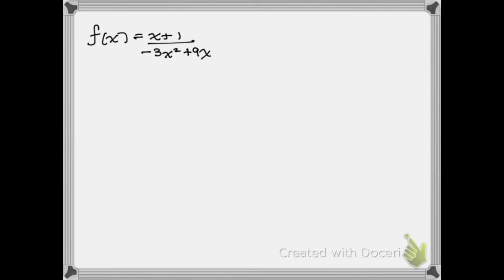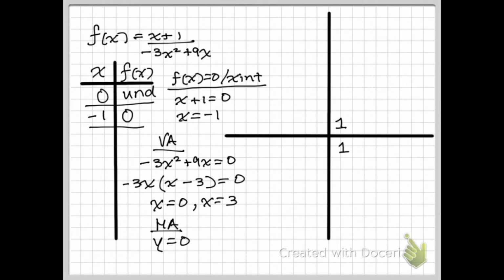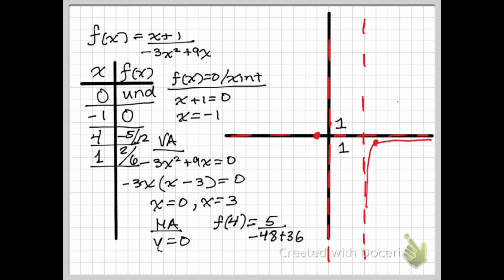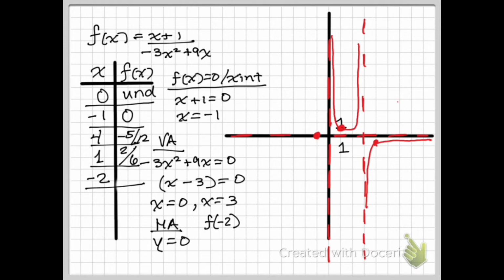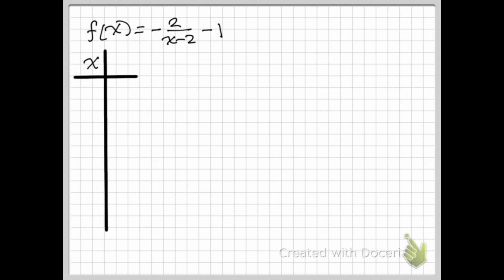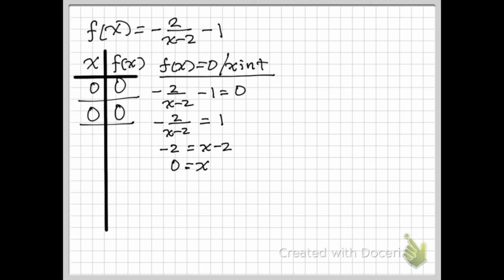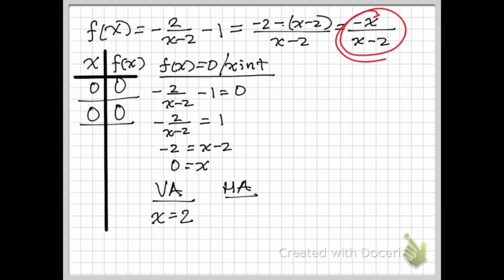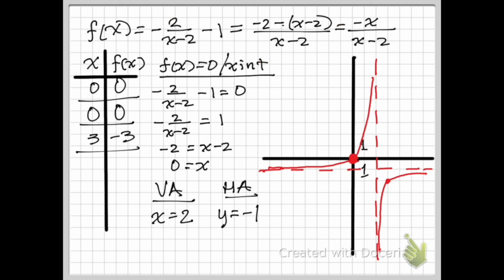Graphing Rational Functions (Special)